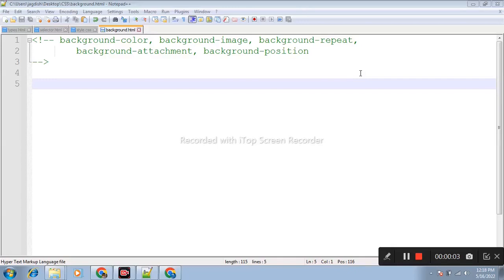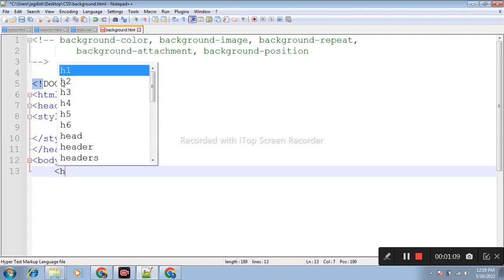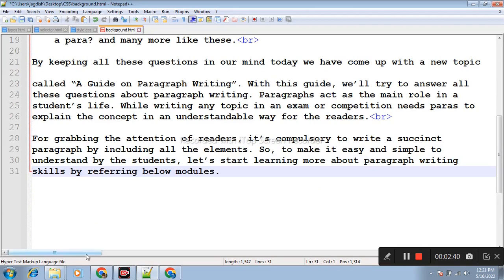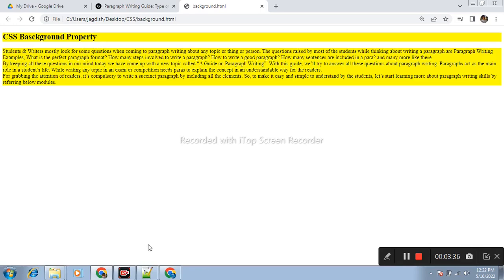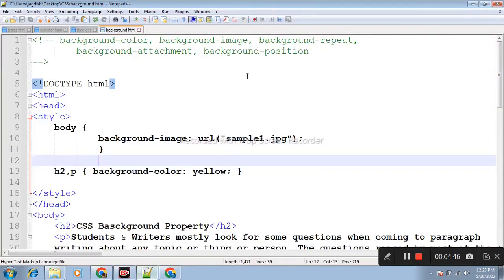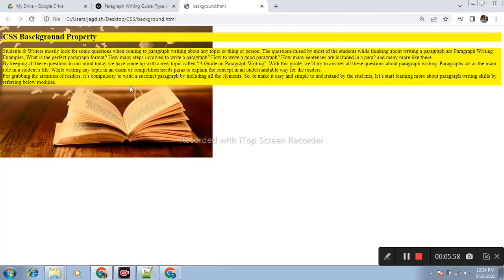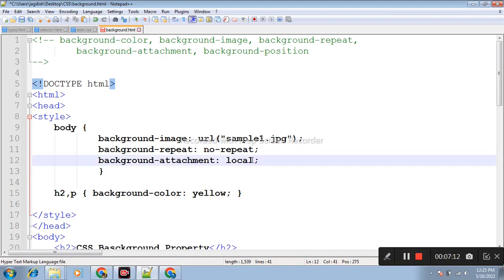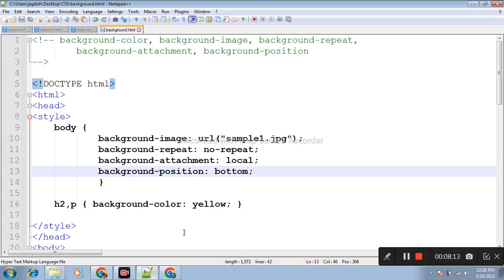CSS Tutorial : #3 background property in CSS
Hello Friends, In this video we learn about background property in CSS.

we learn
1. background-color
2. background-image
3. background-repeat
4. background-attachment
5.. background-position